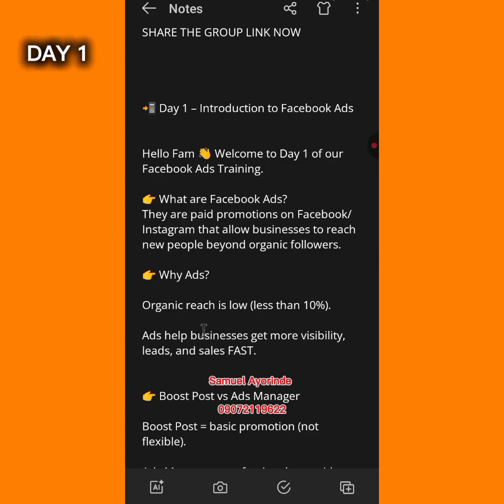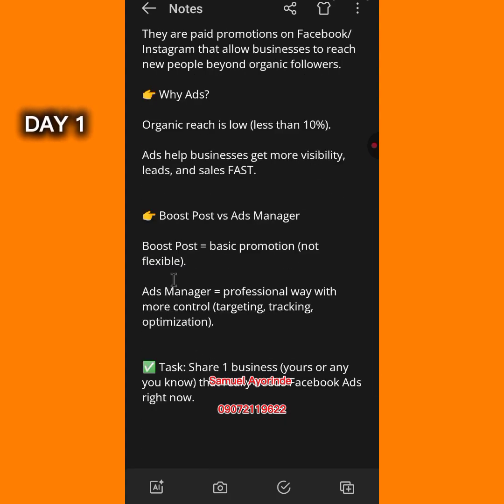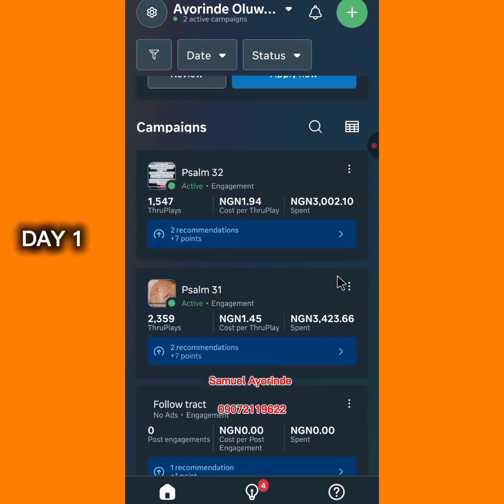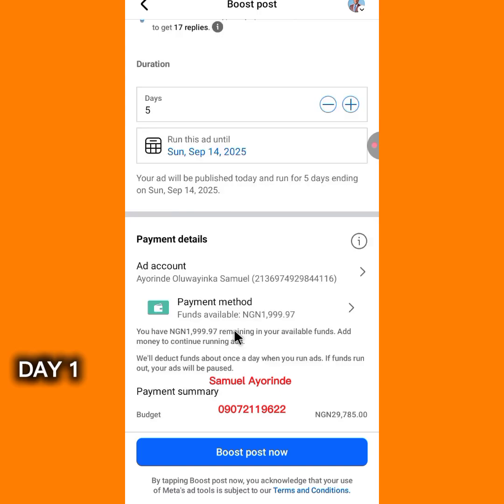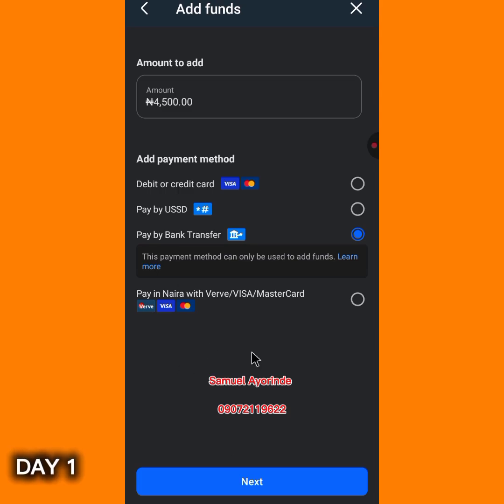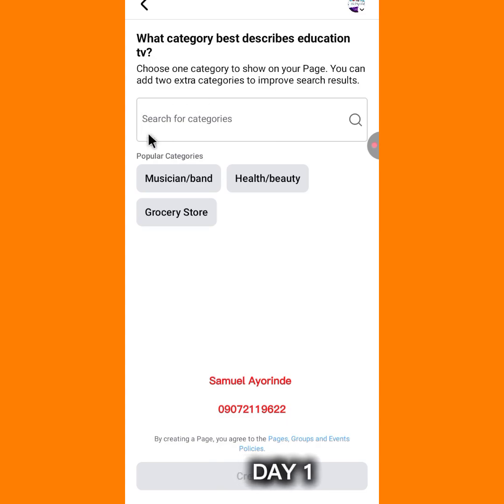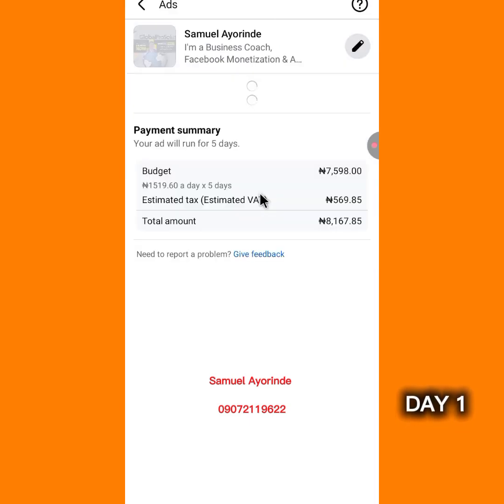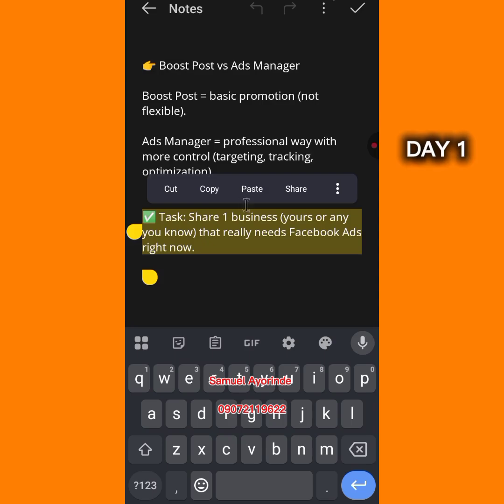Stop Boosting Posts! Learn Facebook Ads Strategy for Real Sales (Day 1 Training)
Welcome to Day 1 of our Free Facebook Ads Training Series!

If you’ve been boosting posts with little to no results 😩 … this session is for you. In this video, you’ll discover:

✅ Why boosting posts wastes your money

✅ The difference between Boosting vs. Real Facebook Ads Manager campaigns

✅ What you should do instead if you want paying customers 💰

✅ The foundation of running ads that actually work

This 10-day WhatsApp training will show you WHAT to do, WHEN to do it, and WHY it matters, so you can finally grow your business with ads that convert.

💬 Drop your questions in the comments, and share this training with another business owner who needs it.

facebook ads training, facebook ads tutorial, stop boosting posts, facebook ads manager explained, facebook marketing 2025, how to run facebook ads, facebook ads for beginners, facebook ads step by step, whatsapp business training, social media marketing, how to get customers online, digital marketing 2025